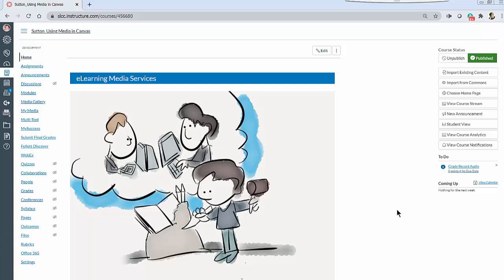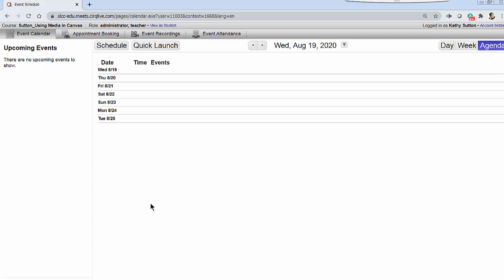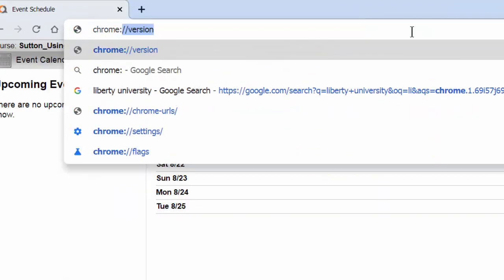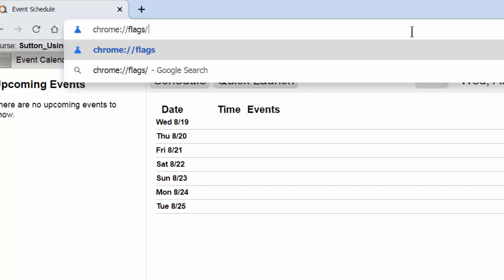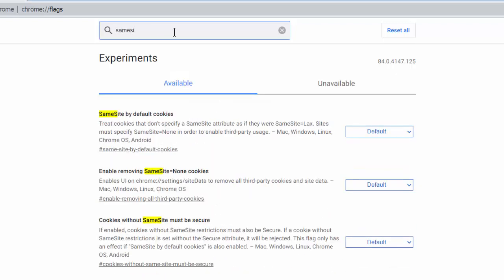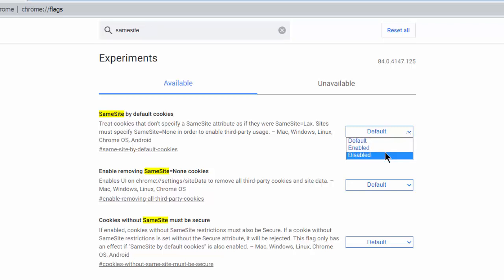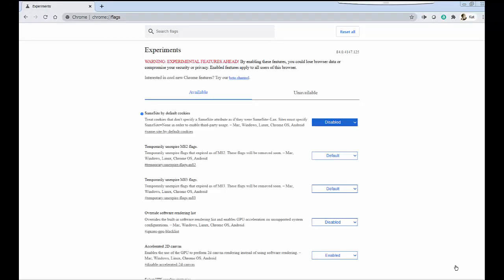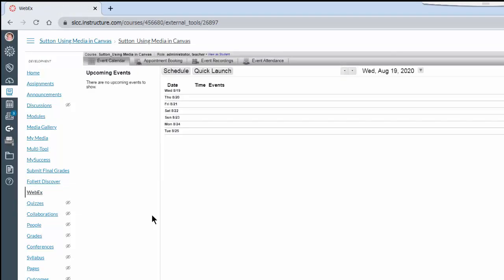Chrome Repair for WebEx in Canvas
In this video, we fix an issue caused by the latest Chrome update where your WebEx feature in Canvas jumps out of Canvas. Here are the steps we will take:
FIX Canvas/WebEx issue with Chrome:
1. Type into your address bar in Chrome:  chrome://flags/
2. In the search bar, type "samesite"
3. Set "SameSite by default cookies" to "Disabled".